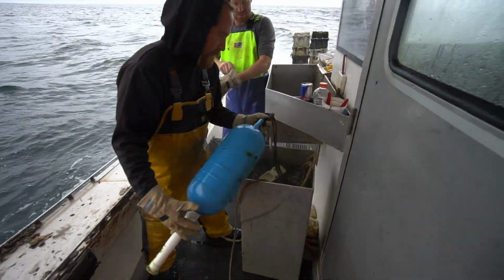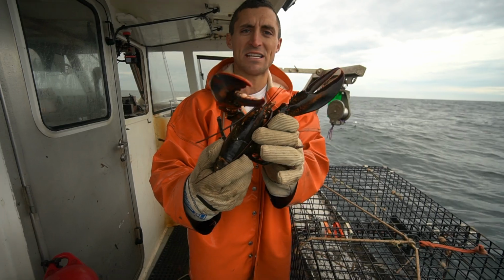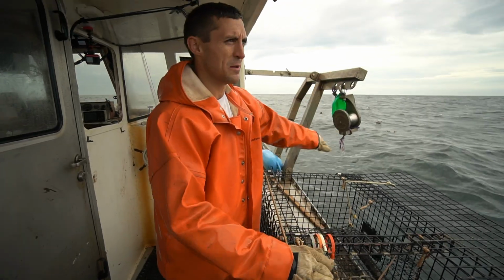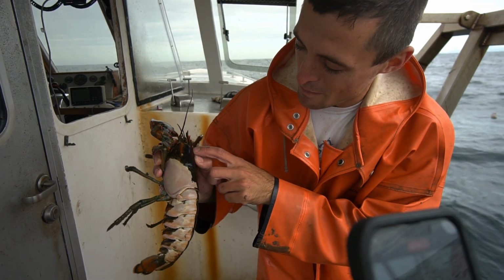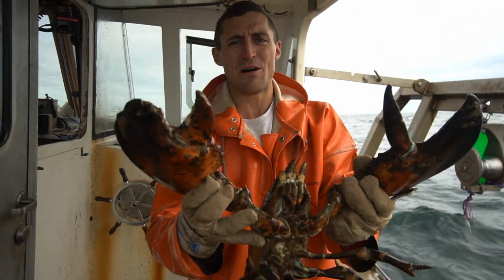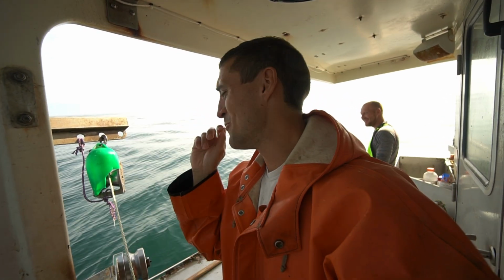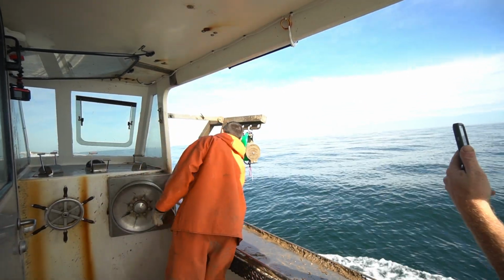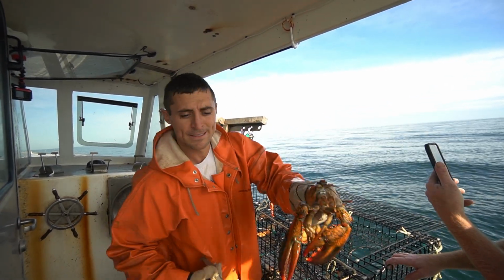Super RARE Maine Lobster!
Quick vlog of a day as a Maine lobster fisherman. Sorry I went MIA! I am back and going to try to find and editing style that will fit my schedule! If all goes to plan look for multiple videos a week!

I love 1st Phorm and I'm sure you will too!